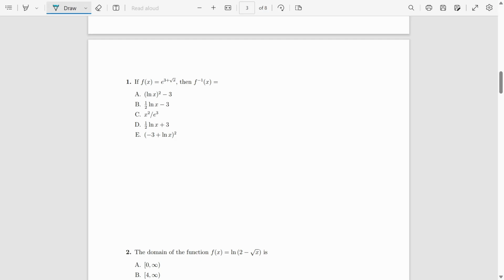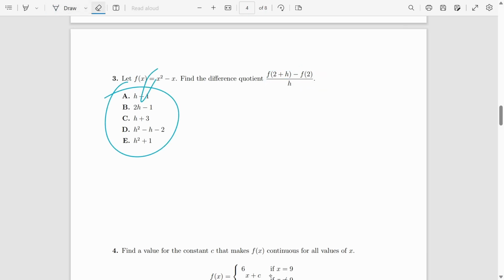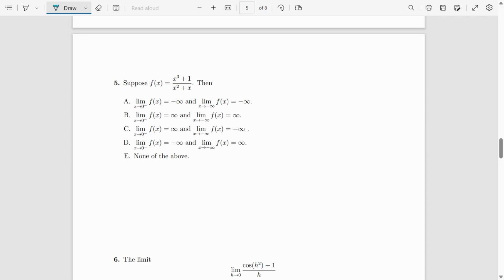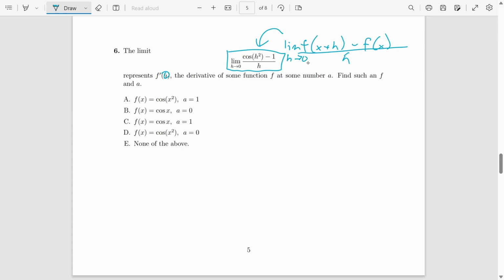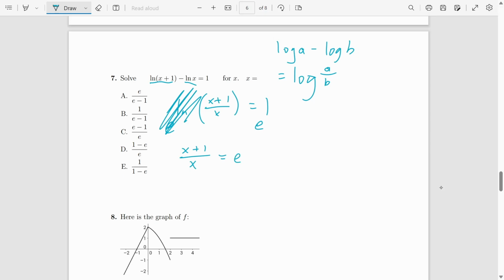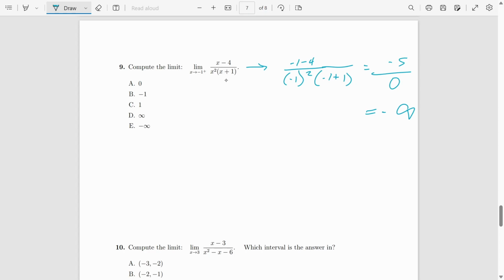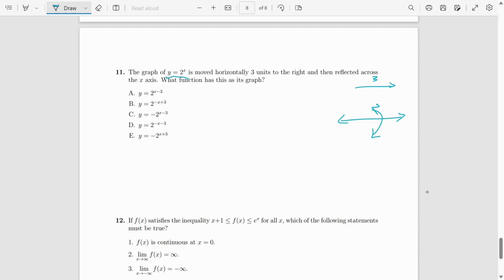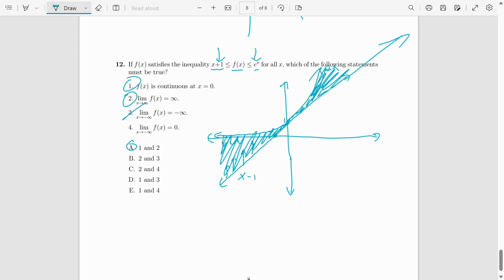MA 161 Fall 2016 Exam 1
Jack walks us through the first exam from the Fall 2016 semester of MA 161 at Purdue University